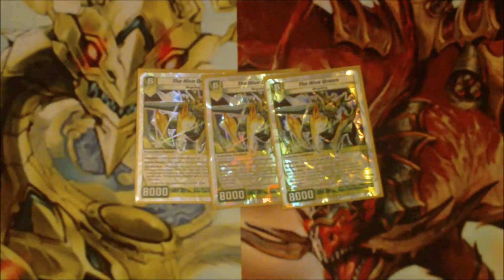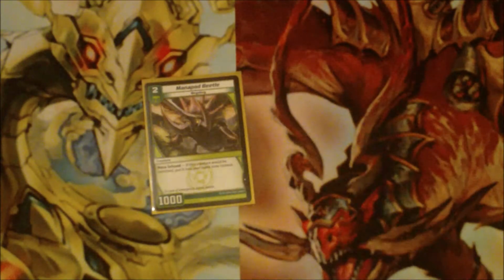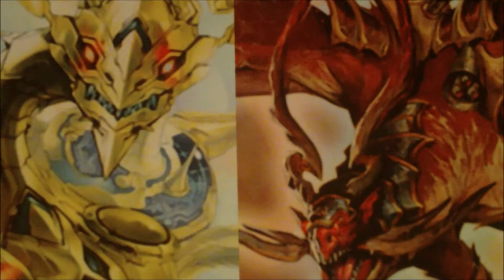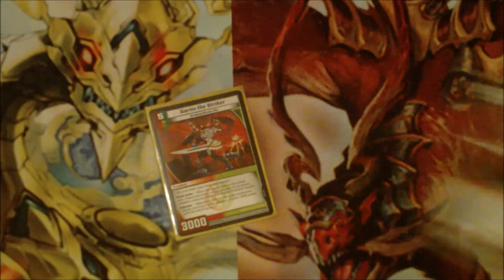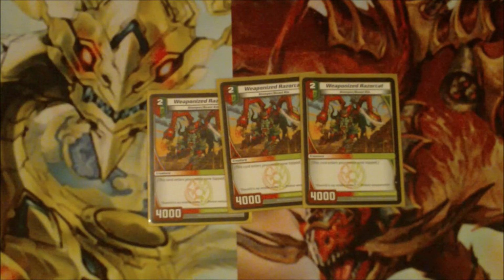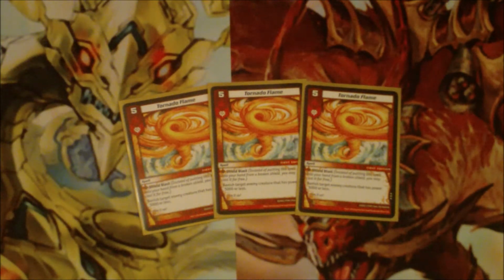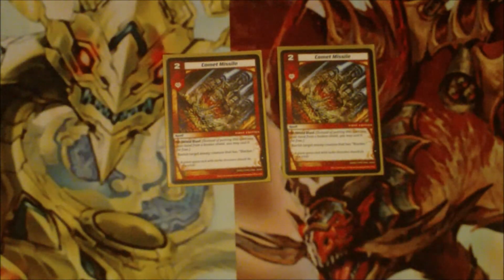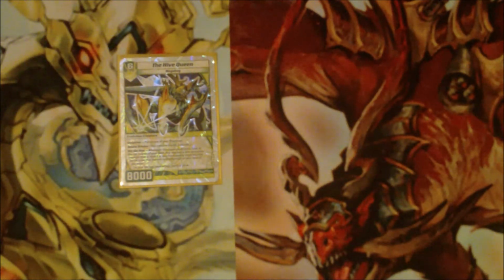Kaijudo - Fiery Swarm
This is my first Megabug deck, I made it to be more rush oriented, but to have a way to ramp up to its lvl 5-6 creatures fairly early too.

3x The Hive Queen
3x Splinterclaw Wasp
3x Mana Tick
3x Manapod beetle
3x Ambush Scorpion
3x Reap and Sow
3x Sprout

3x Tatsurion the Champion
3x Steamtank Kryon
2x Gorim the Stalker
3x Weaponized Razorcat

3x Gilaflame the Assaulter
3x Tornado Flame
2x Comet Missile